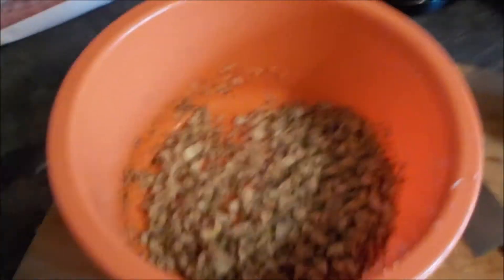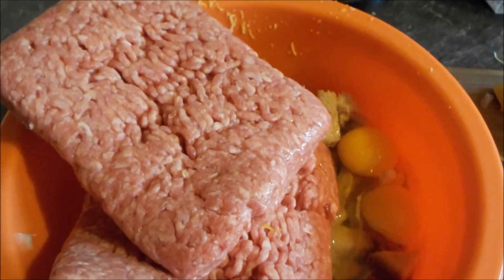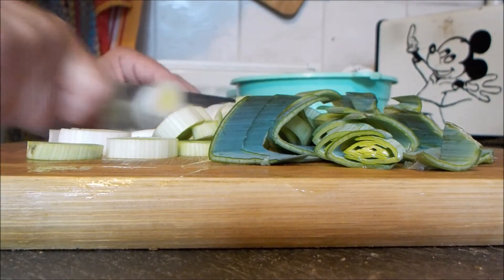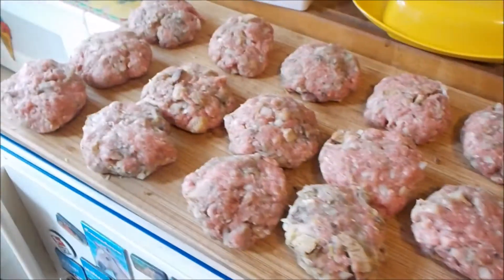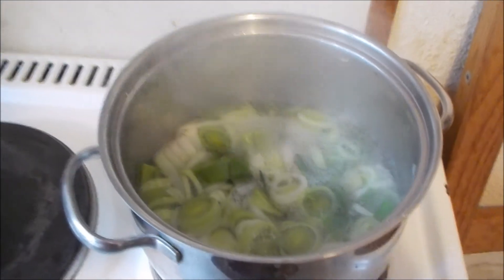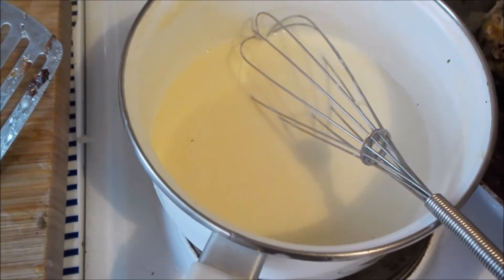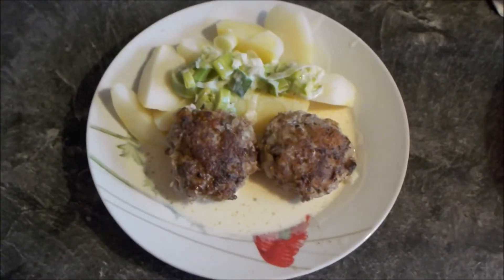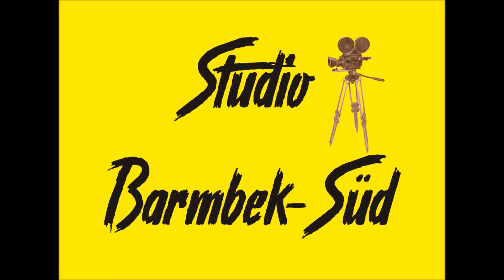Olaf macht Frikadellen 19.9.2021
Video , auf dem ich meine leckeren Frikadellen mache.

MK2 : Cold killa